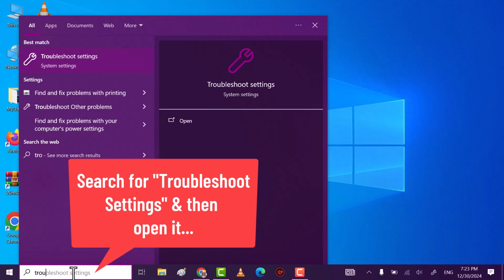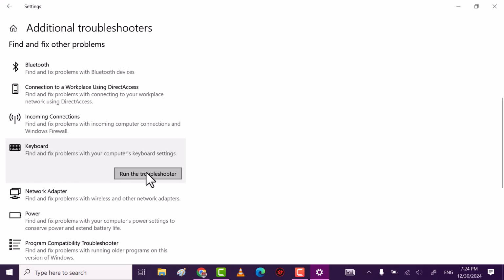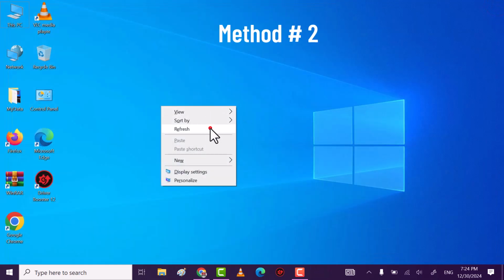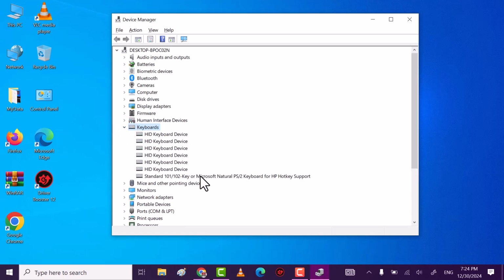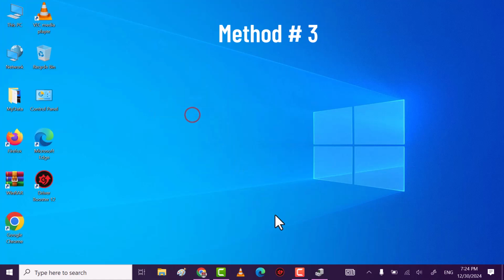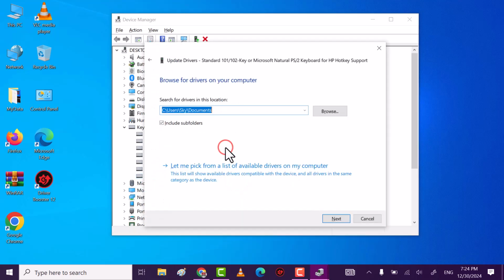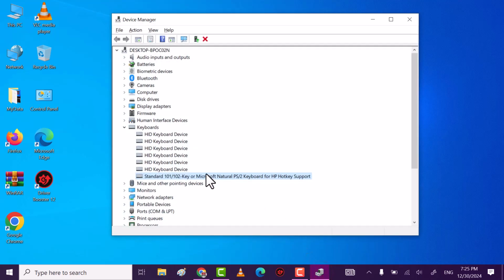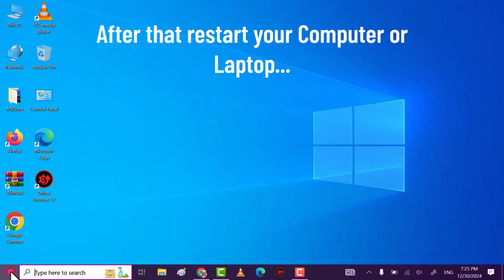How To Reinstall Keyboard Driver In Windows 11/10 Laptop PC (Simple & Quick Way)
Hi friends, This video tutorial is about "How To Reinstall Keyboard Driver In Windows 11/10 Laptop PC (Simple & Quick Way)".

If you want to reinstall the keyboard drivers in windows 11 or 10 laptop or pc then do watch my this simple tutorial in which I will share quick and easy way to Reinstall Keyboard Driver In Windows 11/10 Laptop PC.

Chapters
Timestamp
00:00 Intro
00:10 Method # 01 - Troubleshoot Settings.
00:42 Method # 02 - Update Keyboard Drivers.
01:10 Method # 03 - Roll Back Keyboard Drivers.
01:33 Method # 04 - Uninstall Keyboard Drivers.